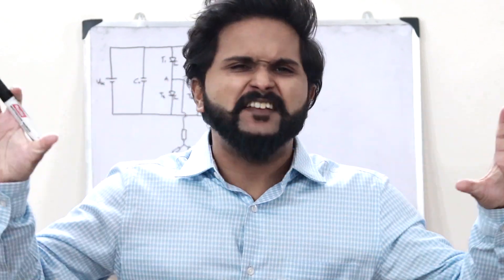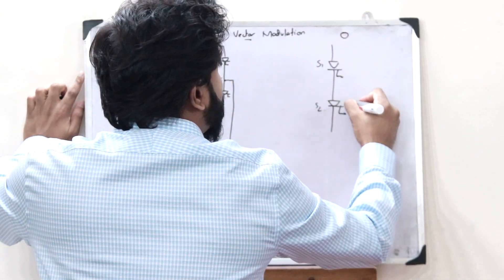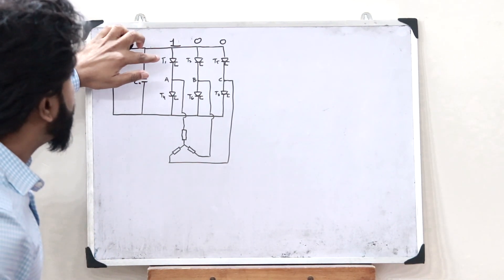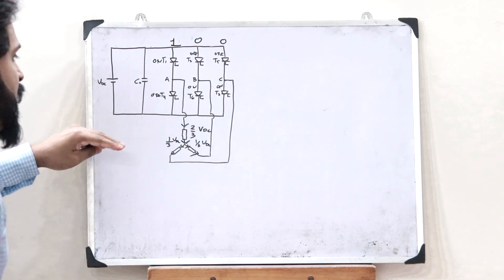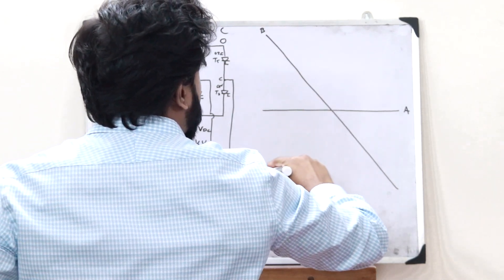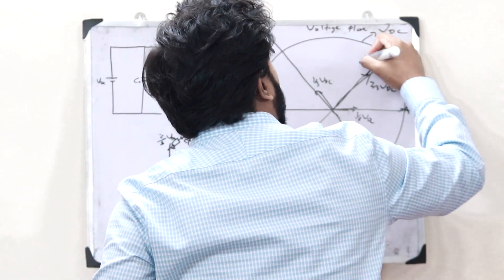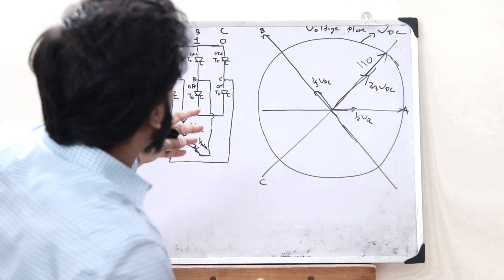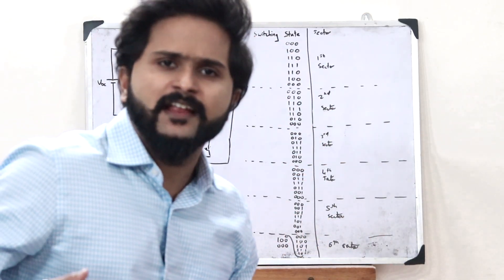Space Vector Modulation in Three Phase Inverters | Principle, Voltage Plane | Simplified KTU PEI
1. Basic states of a single phase in a three phase inverter.
2. Why we need space vector modulation and what you actually mean by the term space vector modulation in three phase inverters.
3. Plotting of the space vectors in the voltage plane.

I hope you guys found this video informative and now have a clear idea of what you mean by Space Vector Modulation in a three phase inverter. We'll be discussing about the further topics in the upcoming videos. Together we will grow.